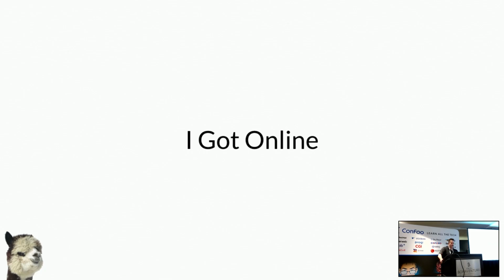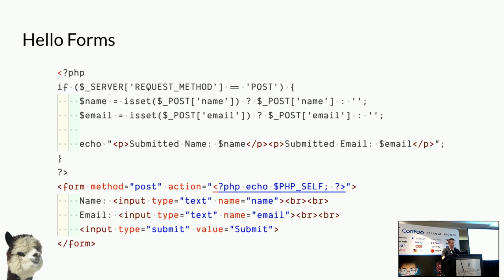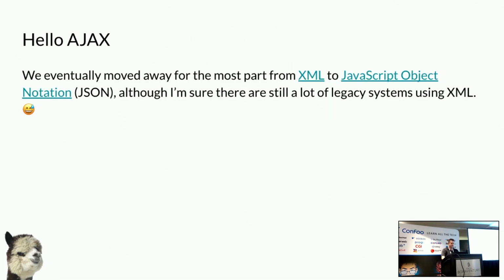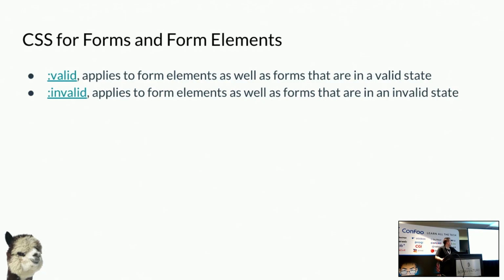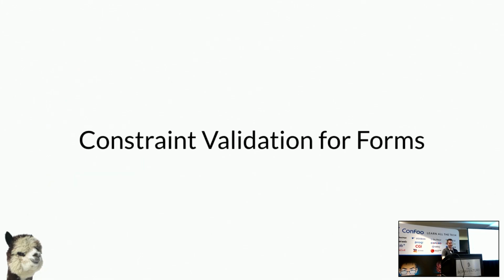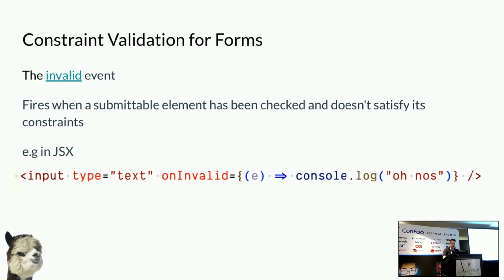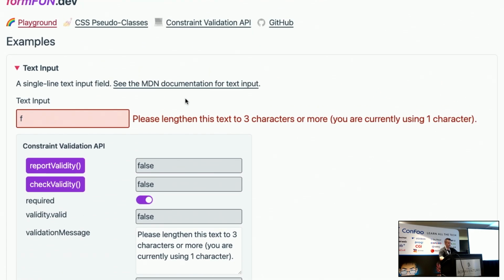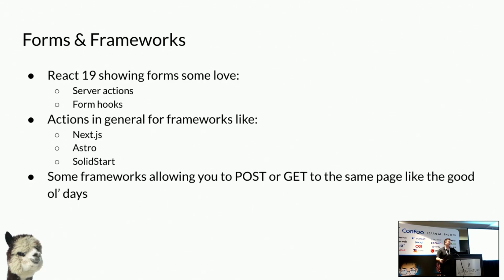Back to Basics Why HTML Forms Still Rule the Web — Nick Taylor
We've strayed too far from the simplicity and power of HTML forms. It’s time to undo the damage. Once relegated to basic data collection, forms offer a surprising depth of functionality that's being rediscovered by developers and embraced by modern frameworks like Astro, Fresh, Remix, and Next.js.

Let’s rediscover the power of HTML forms and how they should be leveraged in modern web application development.